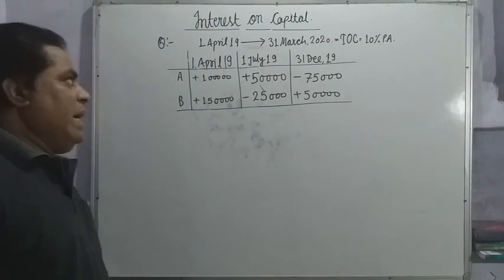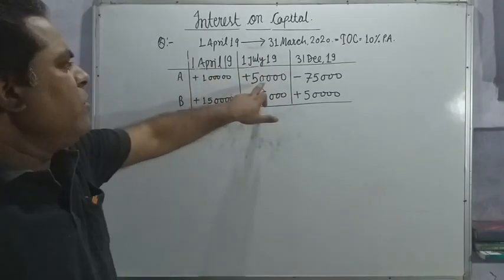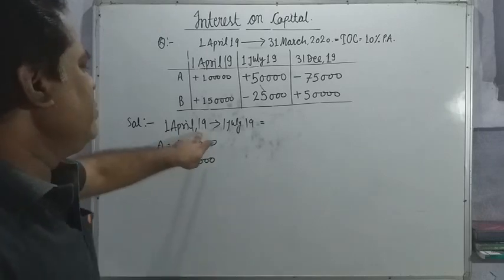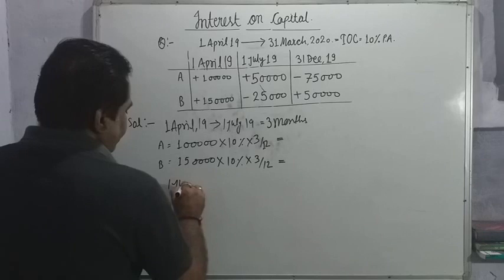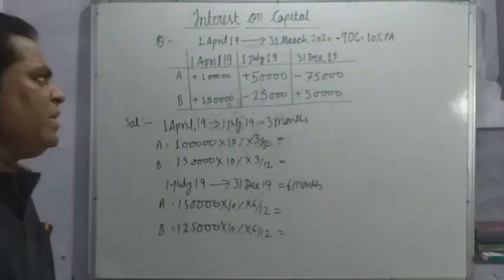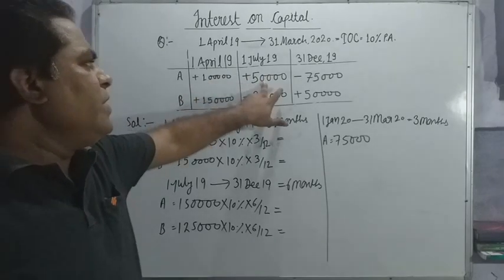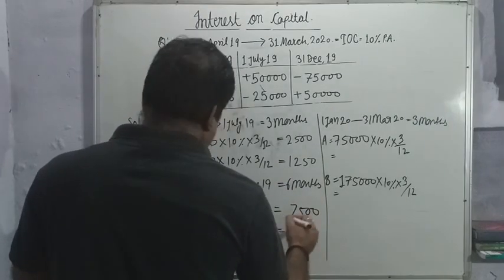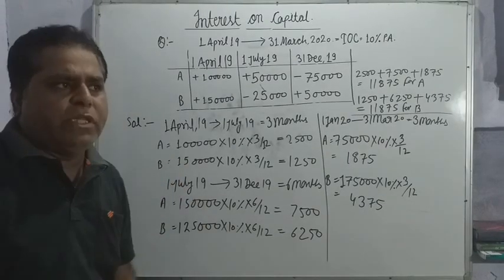7Class-12@Fundamentals of Partnership A/C#Interest On Capital (Part 1)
Fundamentals of Partnership